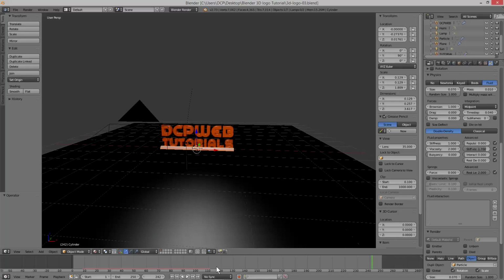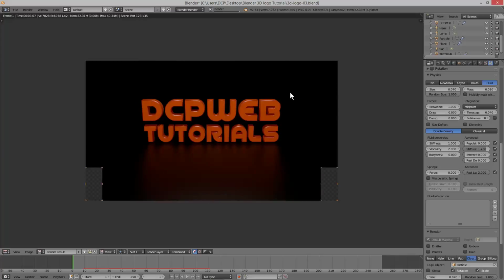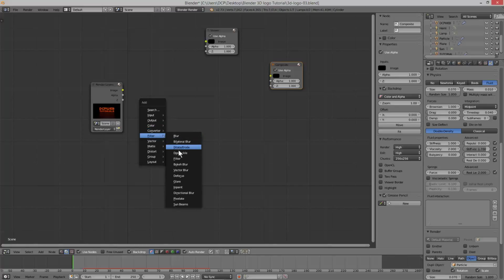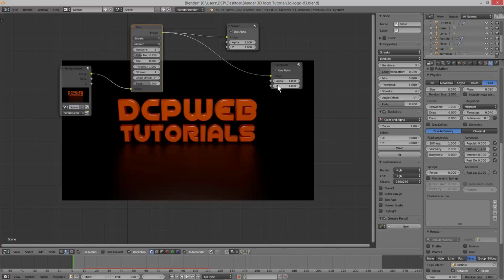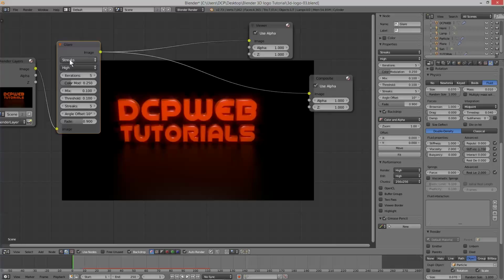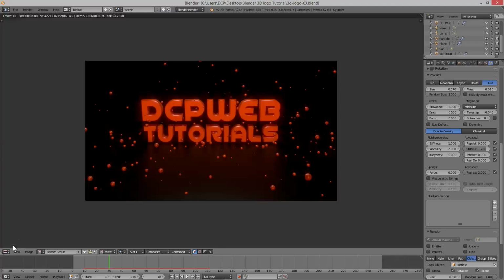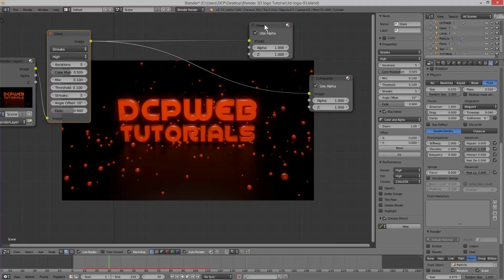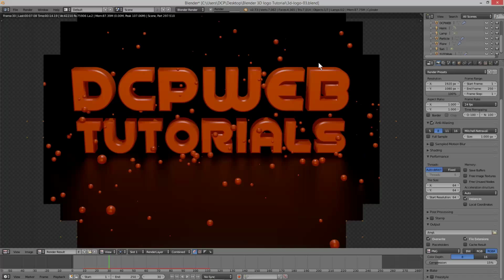Blender 3D beginners tutorial - 3D animated logo intro - Part 4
This is a beginners tutorial Blender 3D 2.73 - In this tutorial we will add a glare filter to our animation.

Short Cut Keys:

R = Rotate
 Press - X,Y,Z to isolate rotation axsis

S = Scale
 Press - X,Y,Z to isolate scale axsis

Middle mouse button to rotate around the selected object

Shift + Middle mouse button to pan around the object

Shift + C will move the 3D cursor to the middle of the screen

Right-click to reposition the 3D cursor

Shift + A = Add Object

Tab Key allows you to switch between Object and Edit mode

N = Transform Tool Right Side of the screen

T = Transform Tool left Side of the screen

F12 = Render

Escape Key = Back to the 3D view